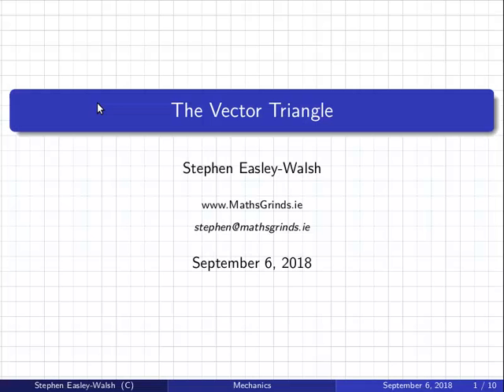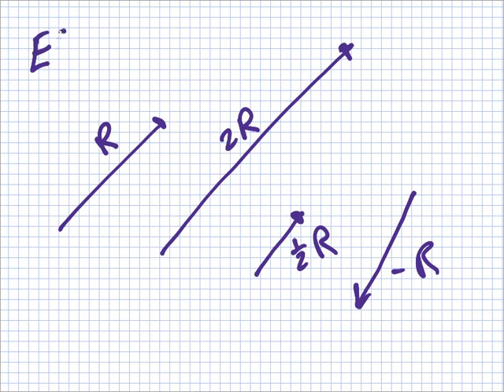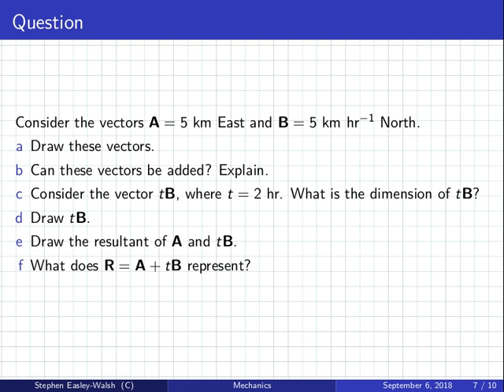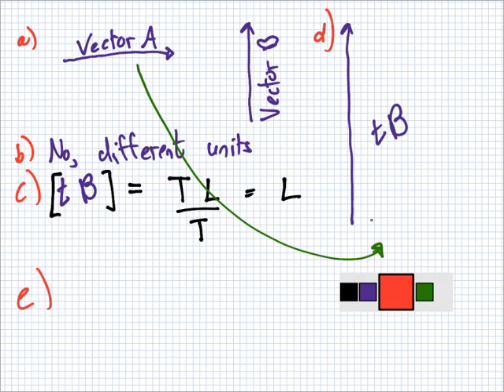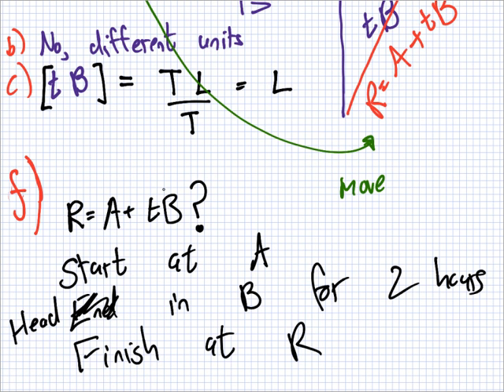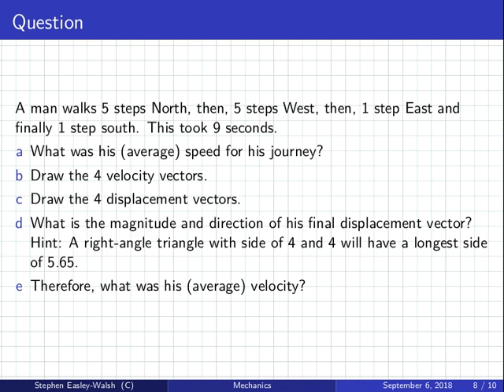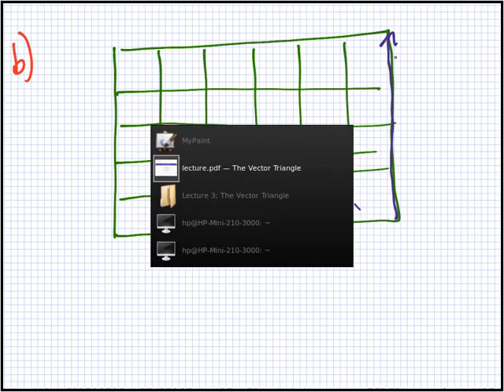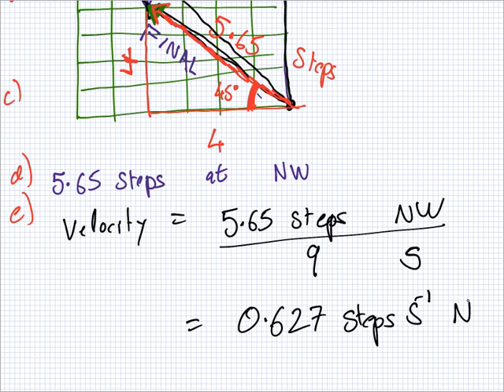Physics | 1819 Intake 1 | Lecture | The Vector Triangle